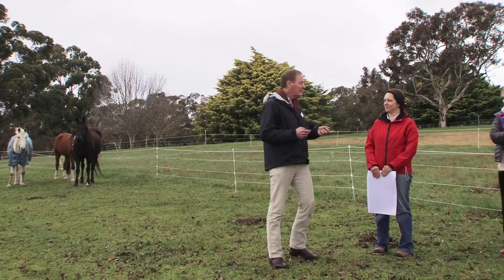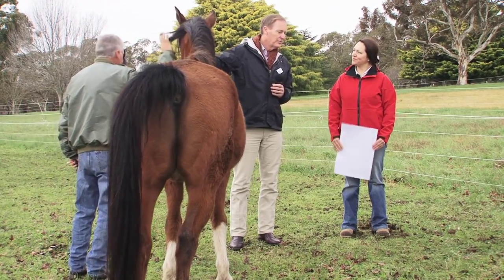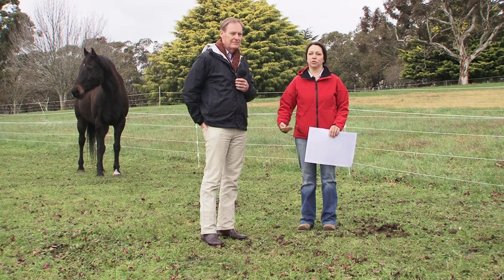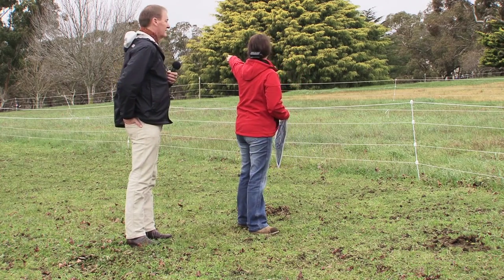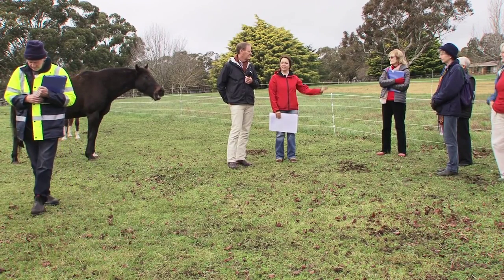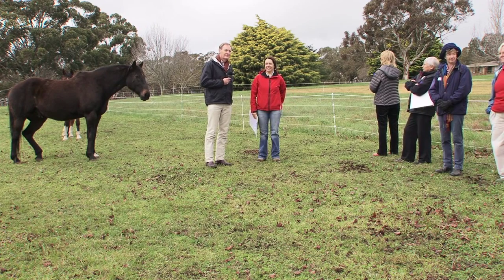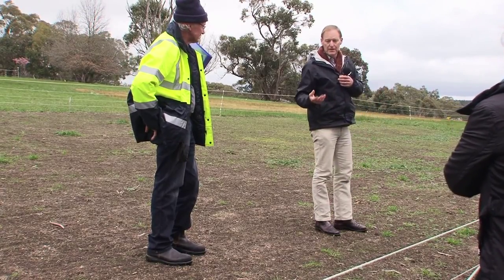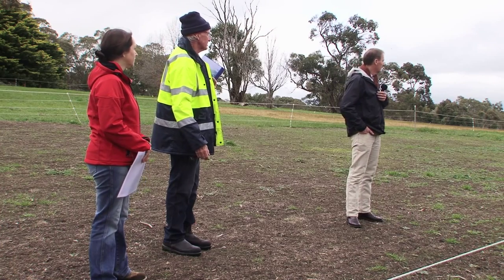Moving towards native grass pastures, by Pauline Williams, Dr Ian Chivers and Bob Myers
Horse owner Pauline, along with Ian and Bob, discuss how Pauline is establishing native grass pastures on her property. Video presentation from the Horse Health - Winter Tour, native grasses in seed production and pastures, 15 August 2015. Hosted by the Upper Torrens Land Management Project and supported by Natural Resources Adelaide and Mount Lofty Ranges.